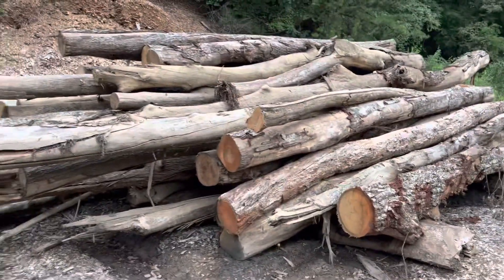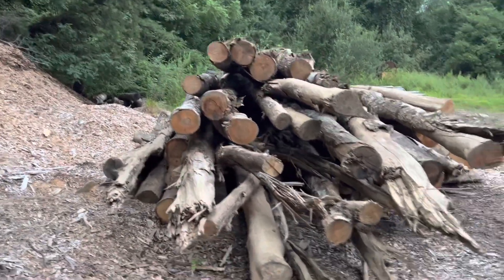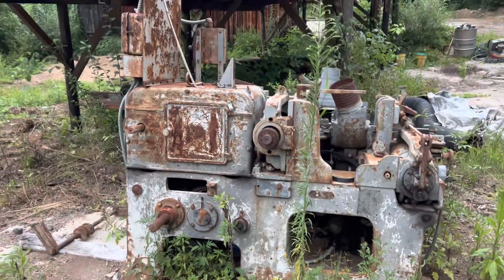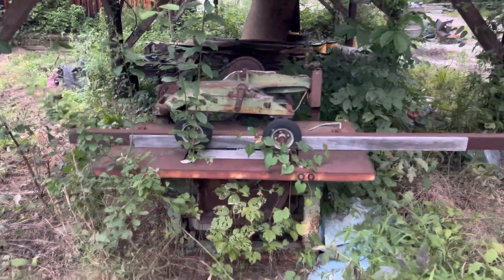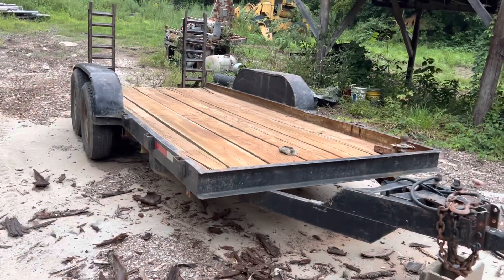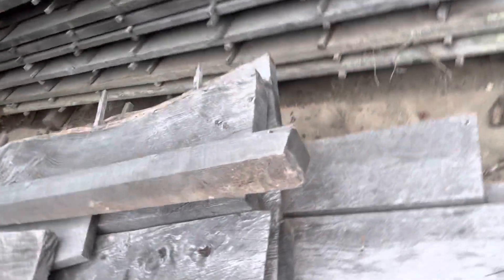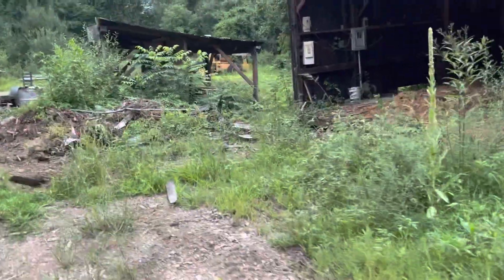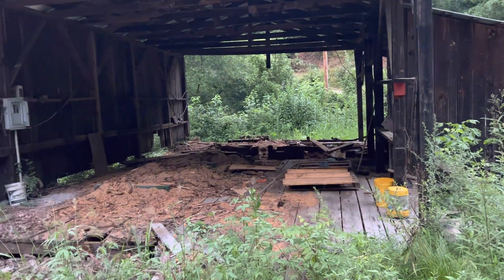Down at the sawmill